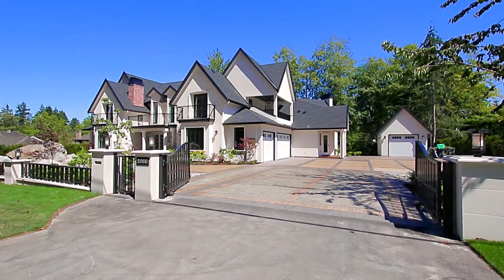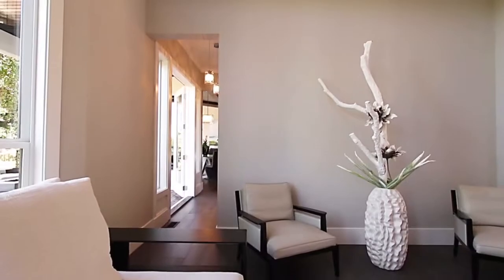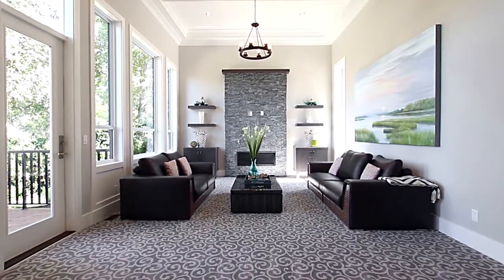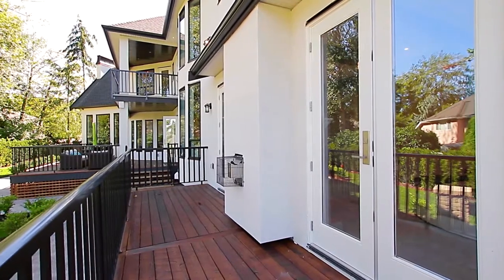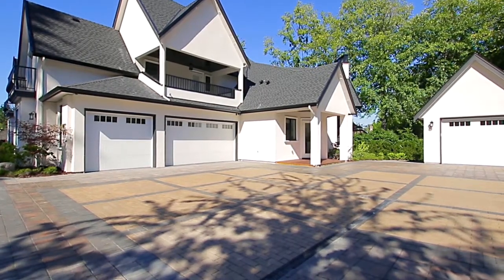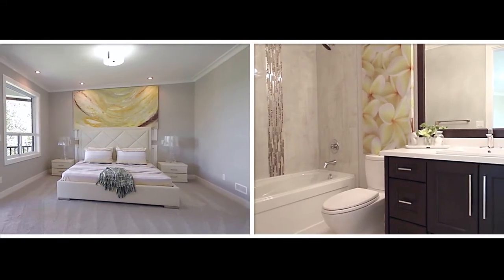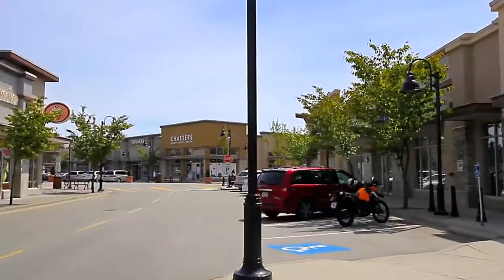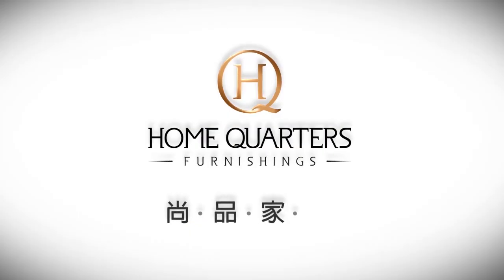2960 144th Street, Surrey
Exceptional Gorgeous Mansion located in the prestigious area of South Surrey. Spectacular 5200 sqft home sits on south north facing 22,000 huge lot. Quality built home features with 4 spacious bedrooms and 5 baths overlook the estate grounds. Family, living, dining Room with 20 feet high ceilings, several large patios main and second floor, Chef's kitchen with high end thermador appliances plus a Wok kitchen and Luxurious master w/spa-like ensuite & dream spacious walk-in closet. Three large bedroom upstairs, with home theatre, library, sitting room and so on. Professionally landscaped with yard gated. Open house Aug 13 & 14 (Sat & Sun) 2-4pm